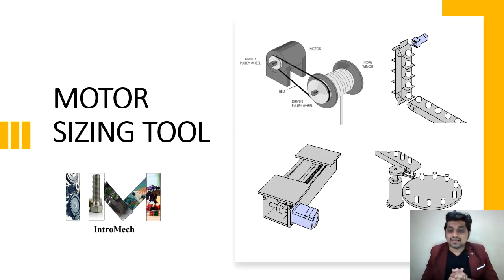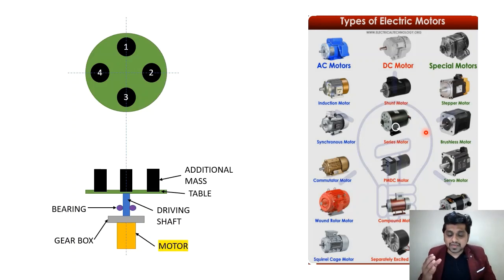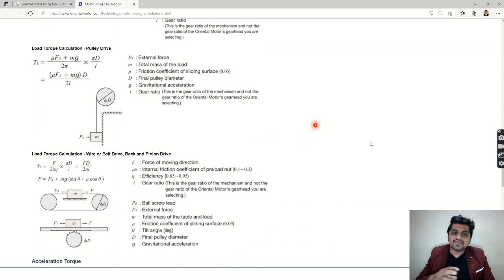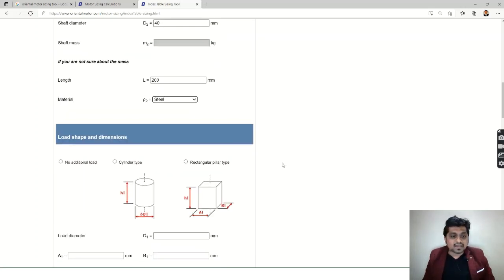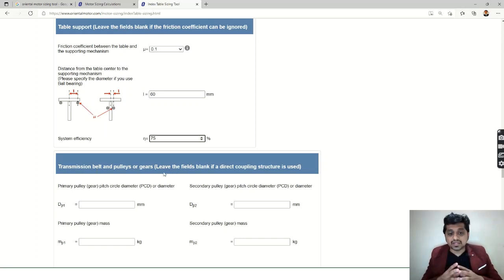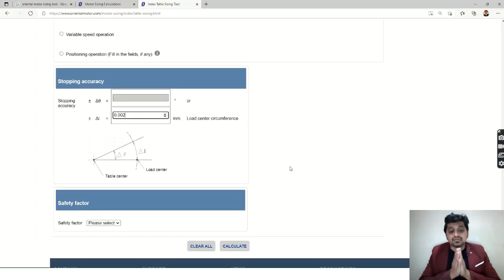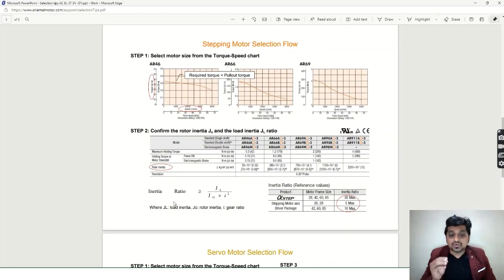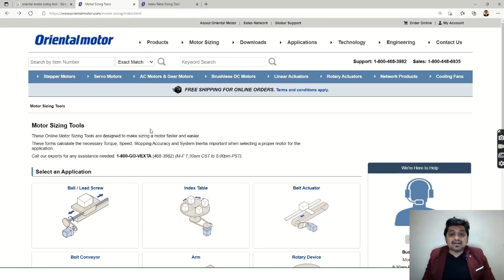MOTOR SIZING TOOL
IN THIS VIDEO YOU WILL LEARN HOW TO OBATIN THE MOTOR SIZING PARAMETERS FOR OUR SYSTEM WITH THE HELP OF "ORIENTAL MOTOR SIZING TOOL" WHICH IS FRRELY AVAILABLE ON INTERNET.